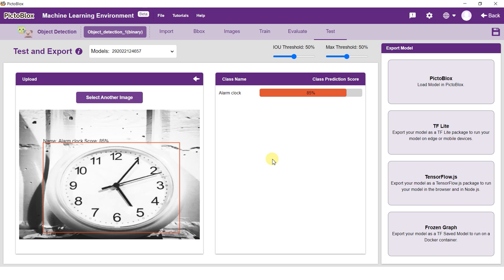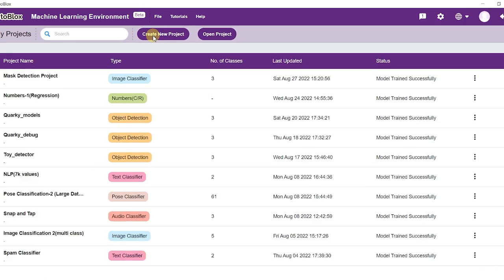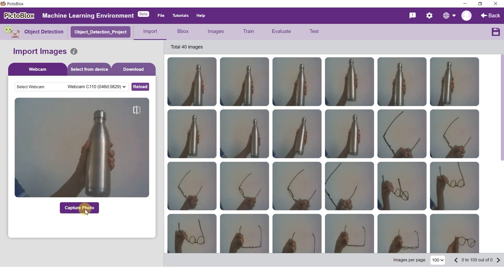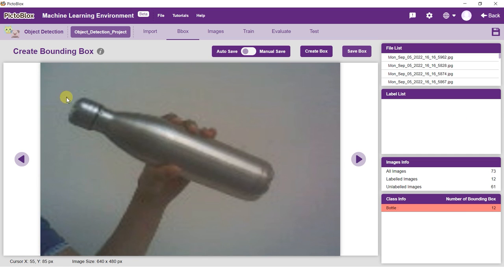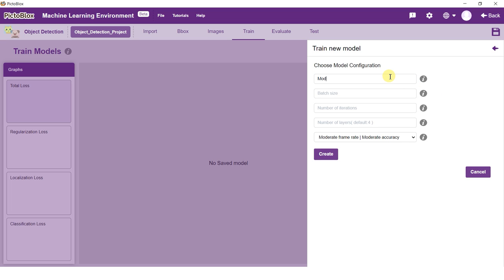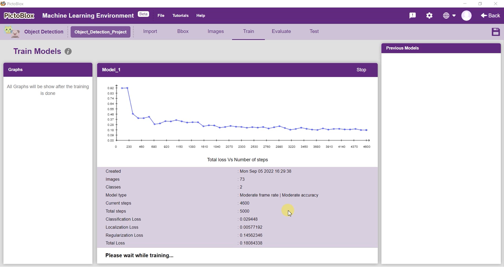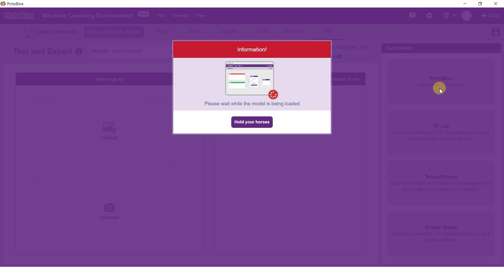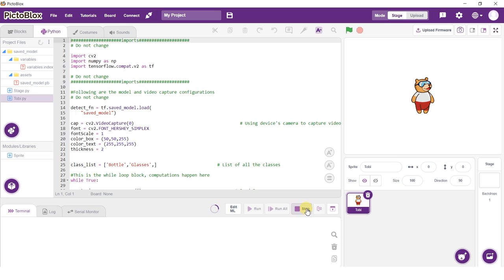Getting Started with Object Detection (ML) in Python | PictoBlox Machine Learning Environment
The Object Detection extension of the PictoBlox Machine Learning Environment is used to detect the objects present in a given picture.

To train an Object Detection model, we need to ensure that the training samples are annotated. That is, target objects are enclosed in bounding boxes, and each bounding box is labeled with the corresponding class.

Machine Learning (ML) Environment introduces seven new categories of training models in Block and Python coding. This feature is available only in the desktop version (6.0.0 or above) of PictoBlox.

Hosted and Content By: Akshat Srivastava (AI and Data Science Researcher)